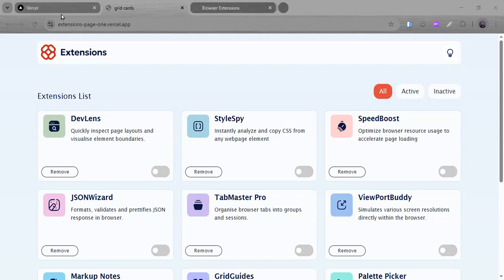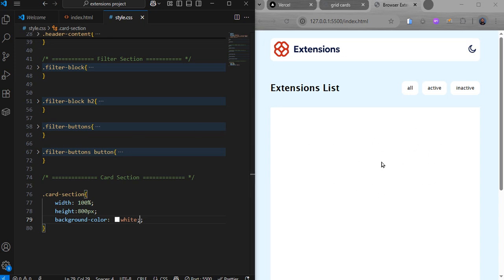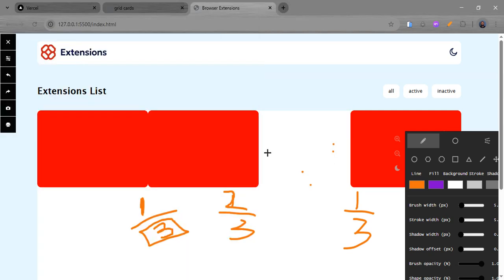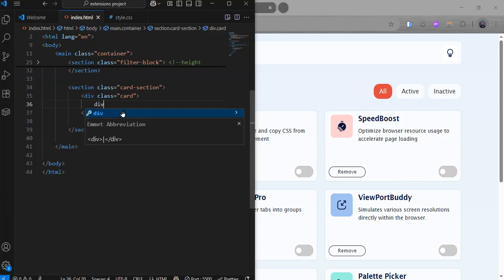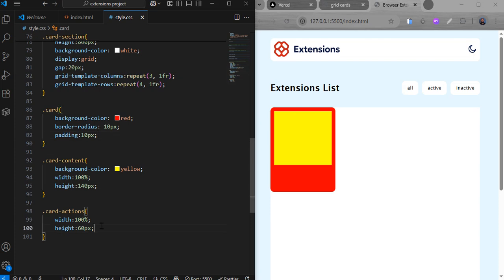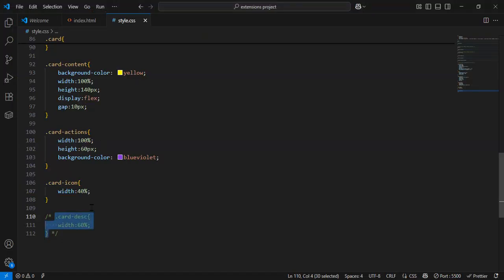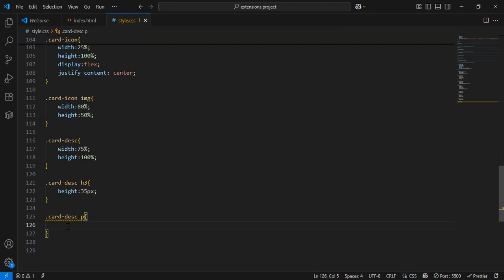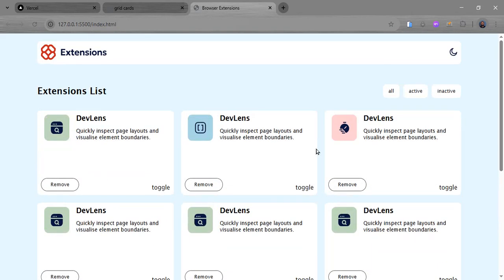Design the browser extensions webpage - PART3 (Cards section)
Covers the design of the cards section. GRID and FLEX display, and positioning.